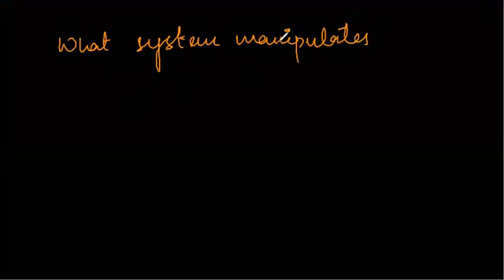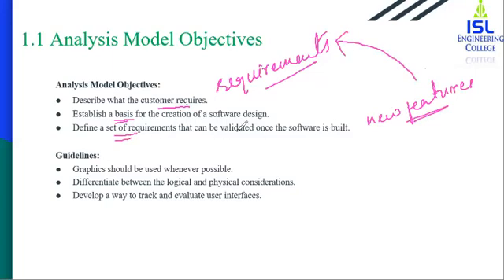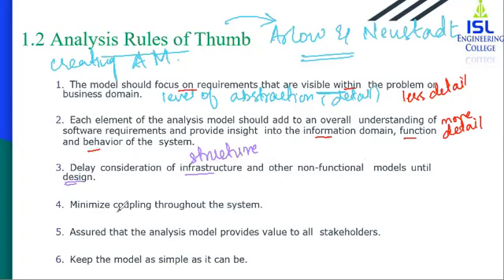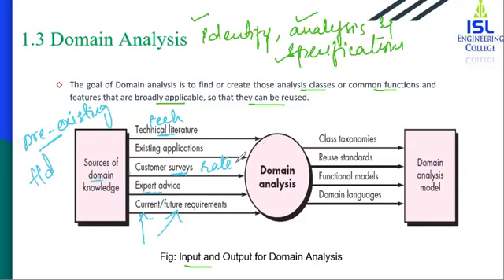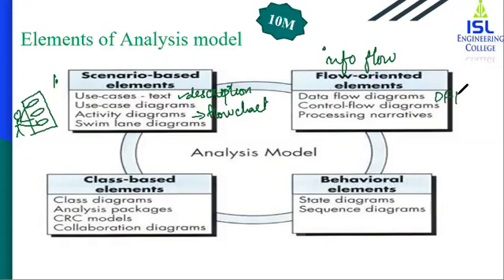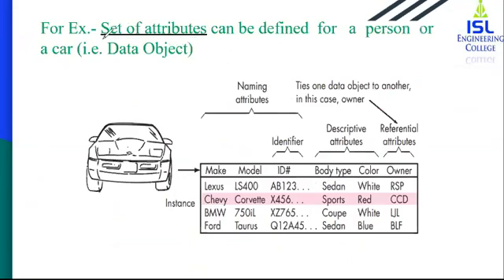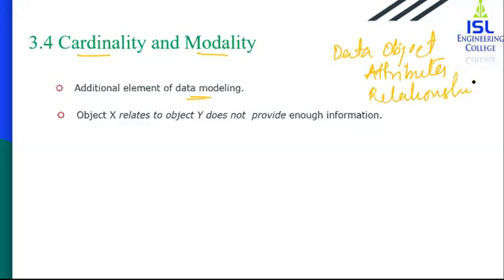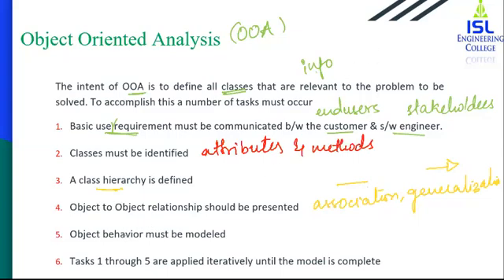Unit - 3 Analysis modeling approaches, Data Objects, OOA - Lecture 21